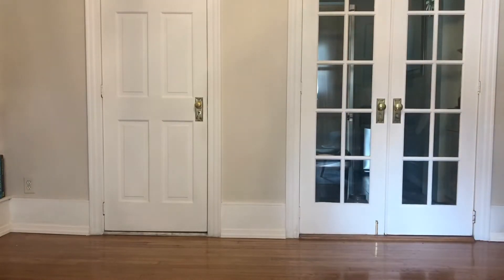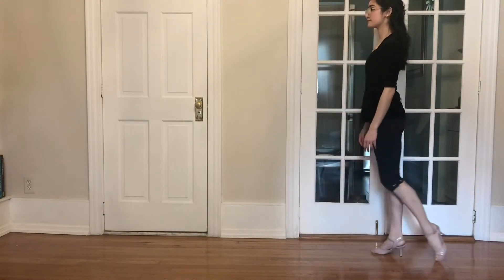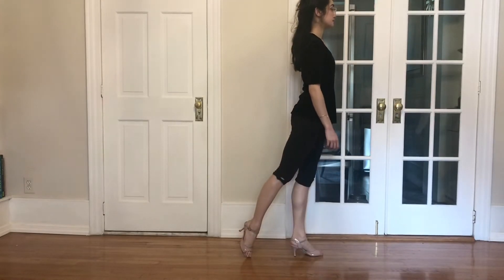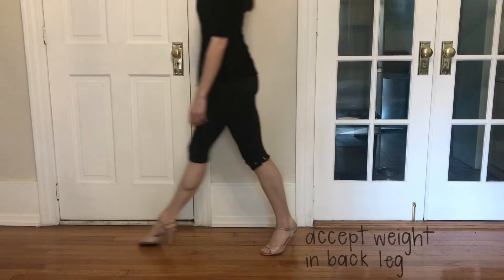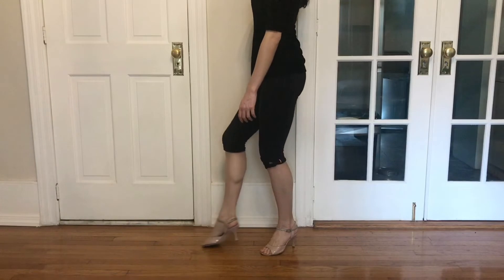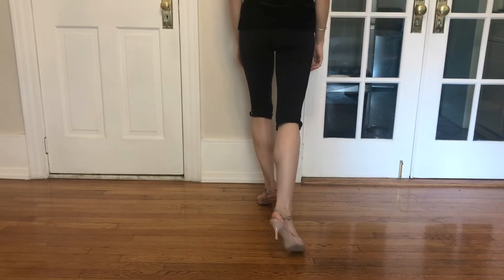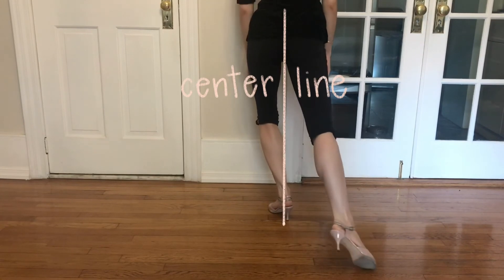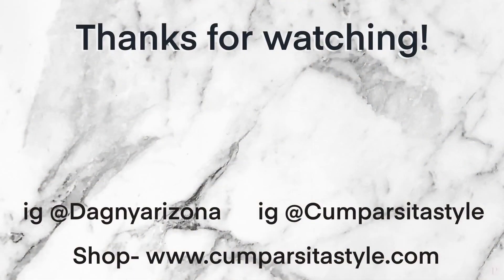HOW TO WALK BACKWARDS IN TANGO- TECHNIQUE TO WALK ELEGANTLY IN ARGENTINE TANGO l Dagny Arizona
Mastering backwards walking is a cornerstone of dancing Argentine tango with grace and elegance. 🌟 In this video, I’ll guide you through the essential techniques to walk backward beautifully, ensuring your movements are smooth, controlled, and confident. Whether you’re a beginner or looking to refine your technique, these tips will elevate your tango walking skills.

👣 What you’ll learn in this video:
Proper posture and alignment for an elegant backward walk
How to maintain balance and control during backward steps
Tips for creating a soft, gliding motion that complements your partner
Common mistakes to avoid while walking backward in tango

Walking backward in tango is an art, and with practice, you’ll feel more confident in your dance, whether at a class, practica, or milonga. Join me in perfecting this essential skill!

Time stamps:
0:00 Intro/ beginning pointers
0:54 Brief explanation
1:09 Determining the length of the step
1:14 Position of the leg
1:26 Slow break down #1
1:40 Slower break down #2
2:04 Maintaining the correct height
2:16 Practice makes perfect!
2:24 Back view
2:35 Center line
2:48 Hip line vs center line

💬 Let’s connect! 💬

Helpful for: women’s tango technique, men’s tango technique, tango women’s technique, Argentine tango technique, tango technique exercises, Argentine tango technique exercises, easy tango exercises, hard tango exercises, tango exercises to improve technique, balance exercises for tango, strengthening exercises for tango, técnica femenina de tango, drills and exercises for tango, tango exercises for followers, tango walking technique, tango practice, tango technique for ladies, tango technique for followers, tango technique for leaders, tango technique man, at home tango exercises, elegant walks, argentine tango walk, tango walk, tango walk technique, dance, learning dance, learning tango, argentine tango, tango, how to learn faster, study tips, learn quickly, learn tango quickly, study dance